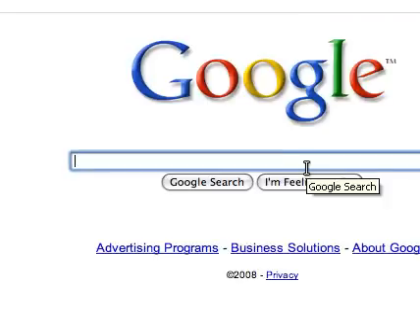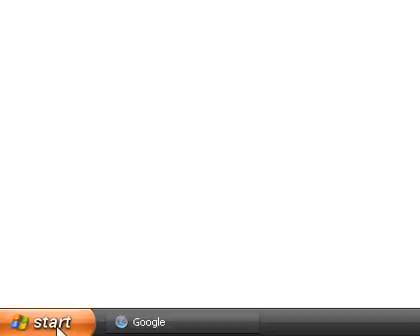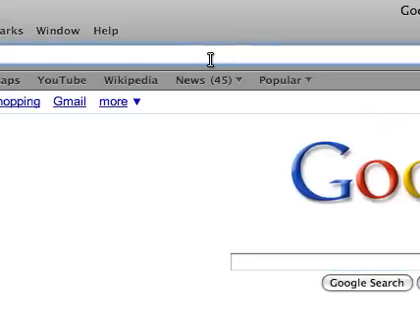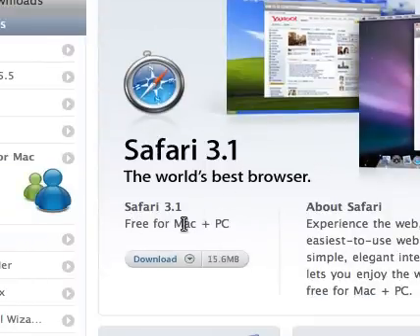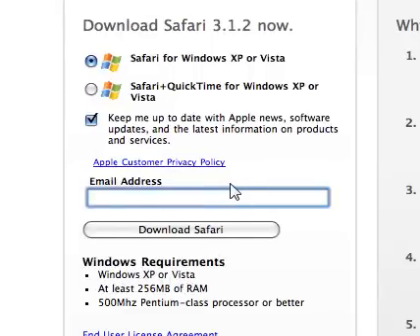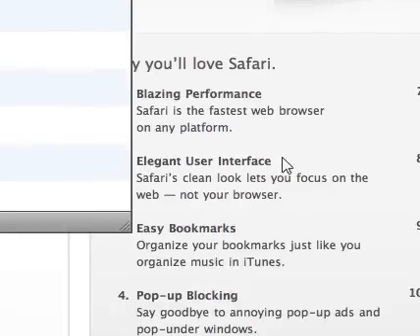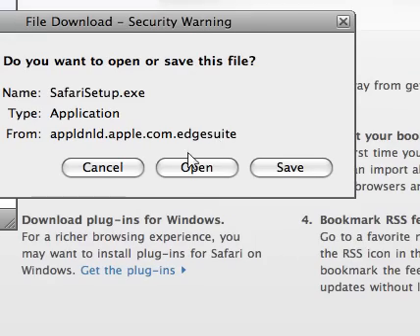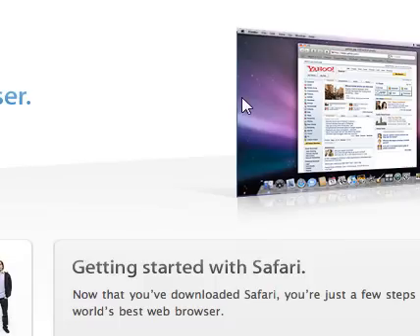How to get Safari for Windows XP or Vista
This is how you get Safari for windows xp or vista.